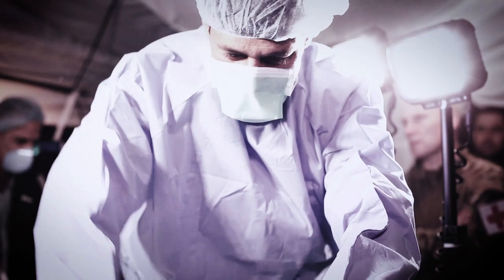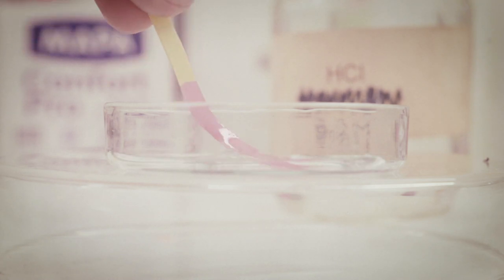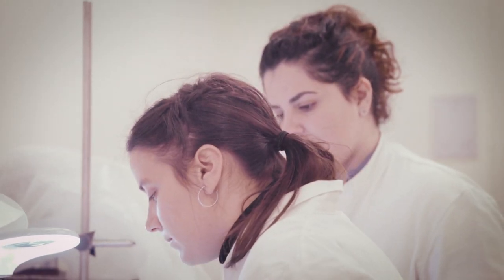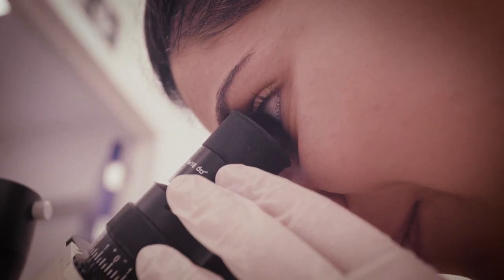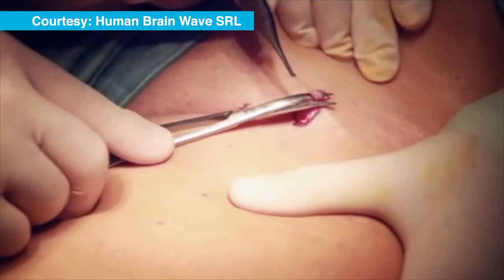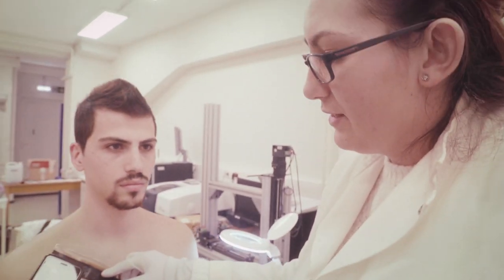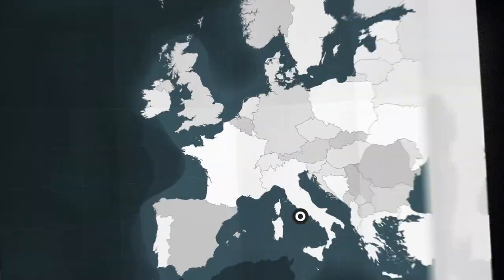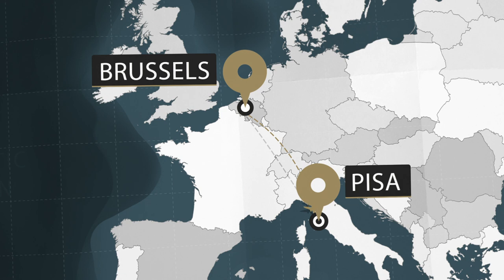NATO Science | Rapid skin wound healing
NATO scientists have developed a special technology that not only speeds up the healing of a wound, but also monitors key indicators like temperature, pH level and chemical processes on a readable display.

Working with the NATO Science for Peace and Security Programme, scientists from Belgium, Japan, Italy and Spain have developed the system, which has been picked up by the European Space Agency and NASA to test in zero gravity.